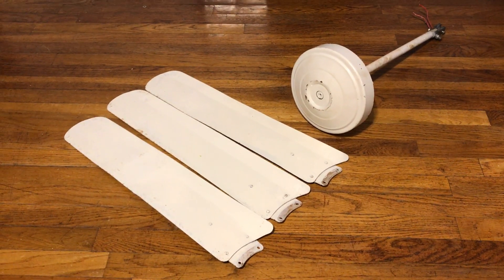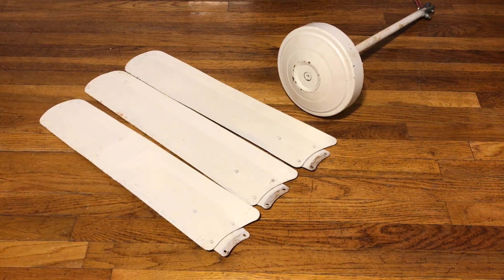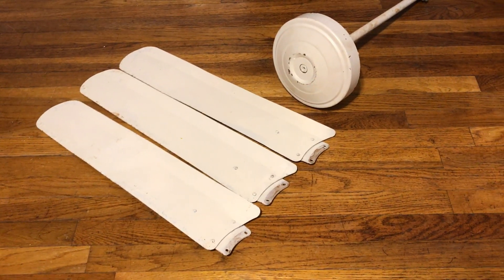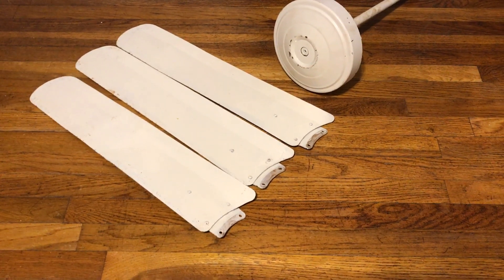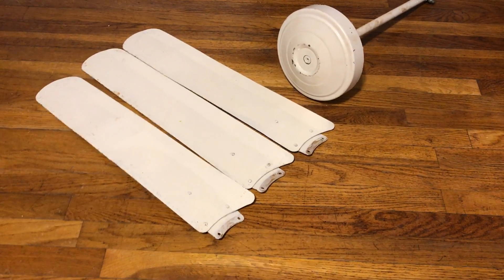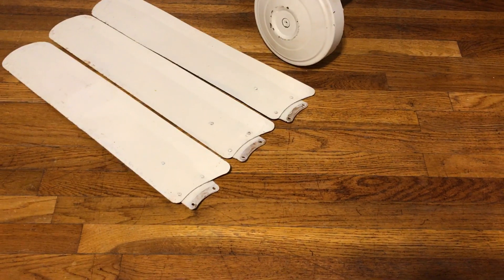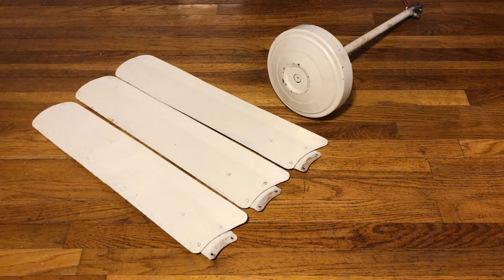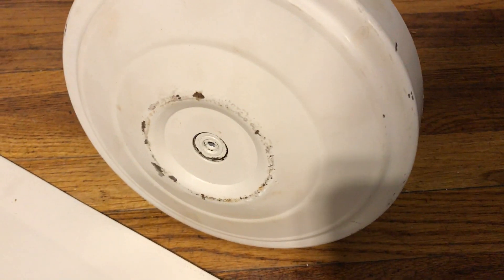Sanyo Industrial Ceiling Fan 56" (Brought From the DR)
I ended up bringing back the Sanyo Industrial Ceiling Fan for a few reasons that I explain in the video.  Meant to reveal it back in January right when I got back but forgot to do so.  Enjoy!